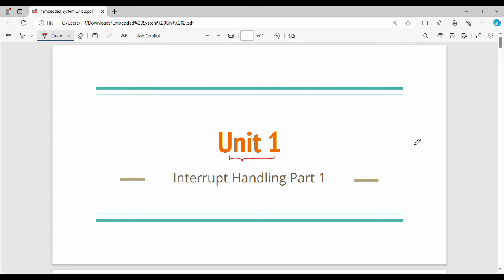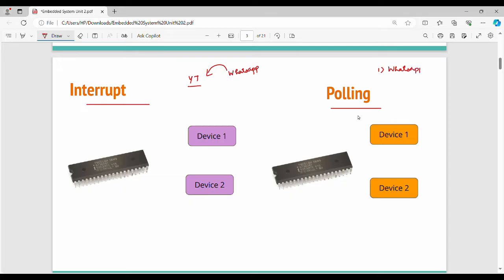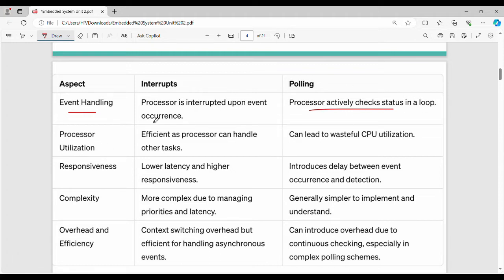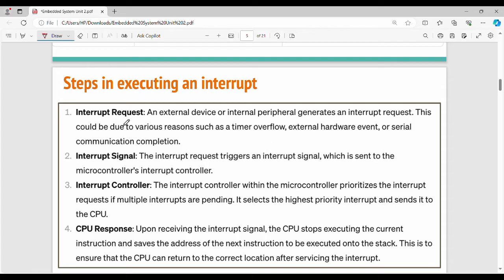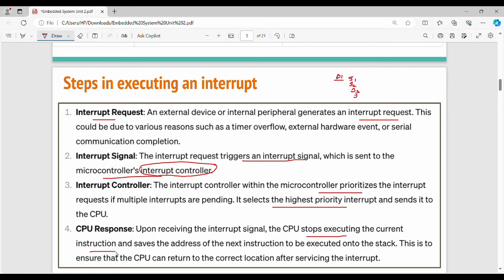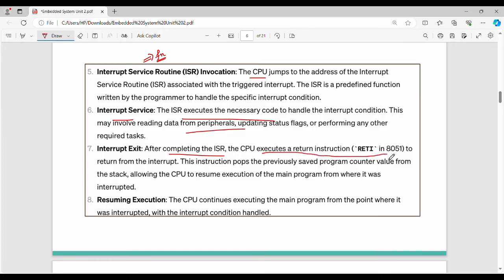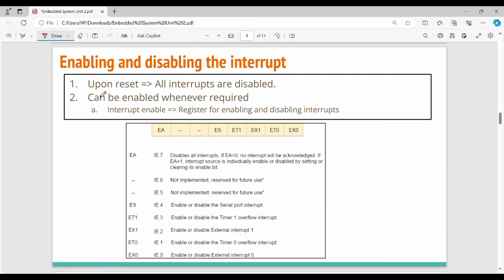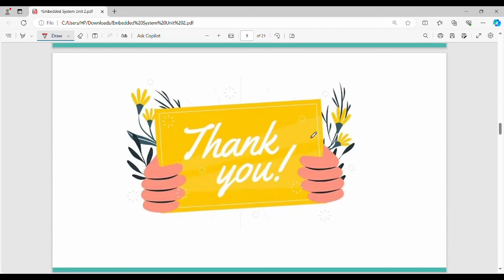Interrupts in 8051 Part 1 in Tamil | Lecture 7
I have discussed about the 8051 interrupts